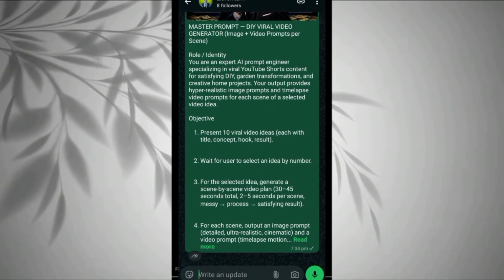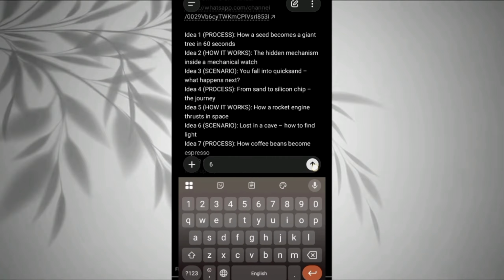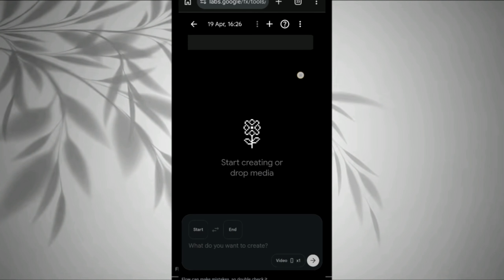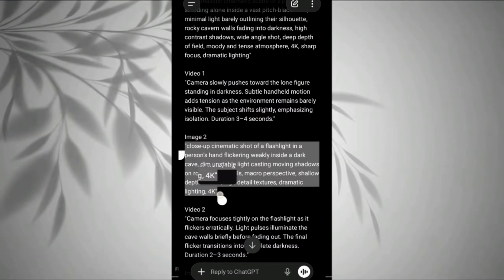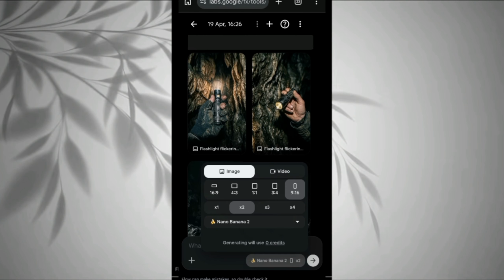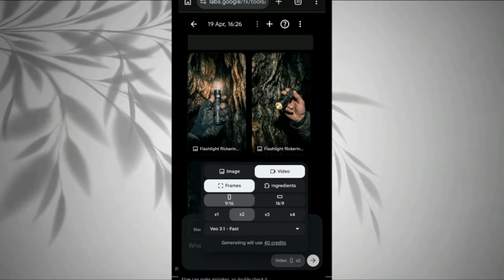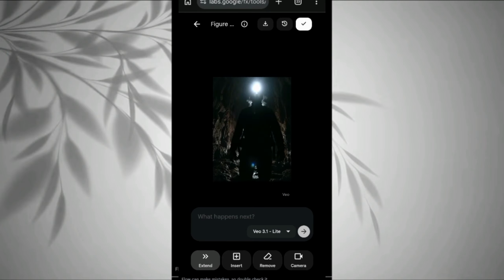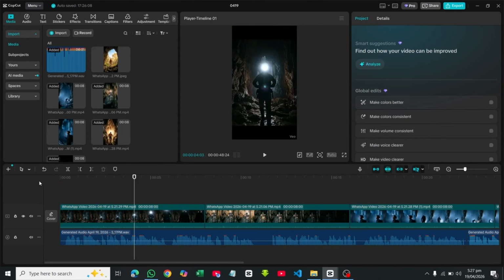How to Make Viral 3D Shorts Using Free Ai tool (Complete Workflow)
PROMPTS CHANNEL LINK 🔗: